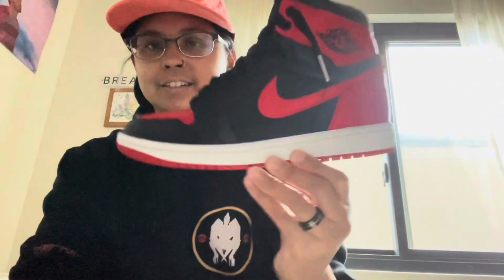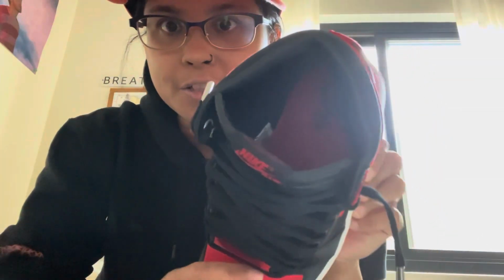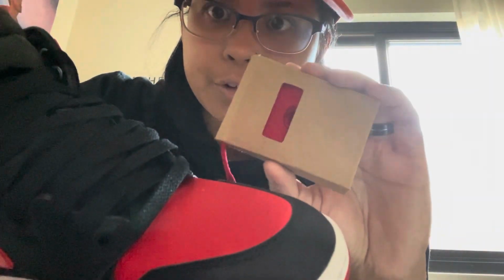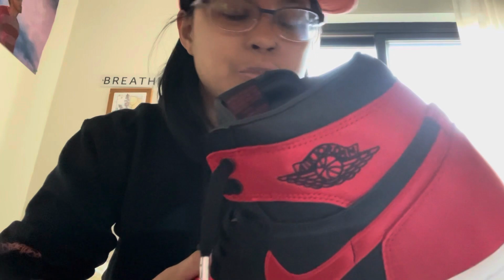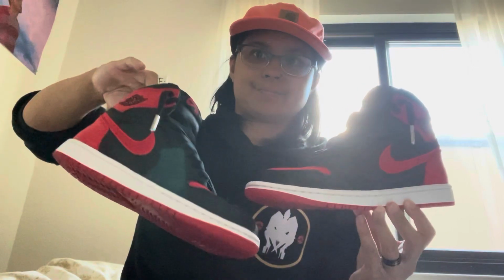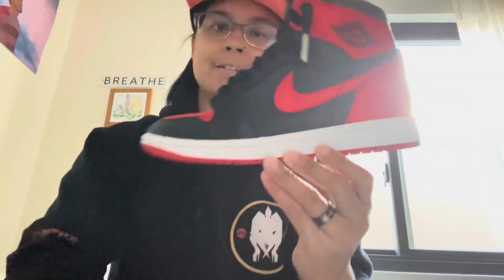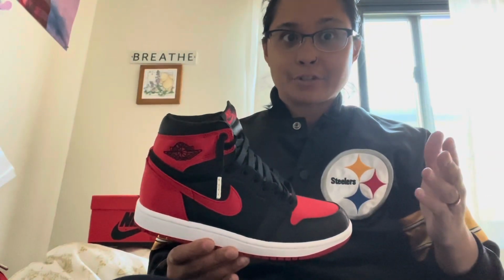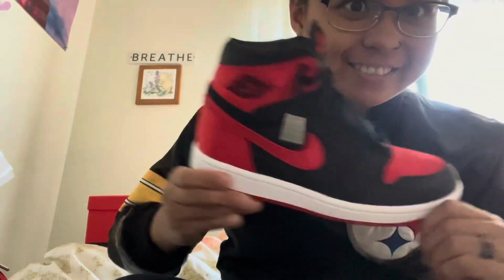Jordan 1 retro Satin Bred Impressions & On-feet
I noticed that I said the words “nice” and “excited” a lot in this video, was unintentional 😅and I hope you don’t mind. There is a short portion of the video of an afterthought as well.